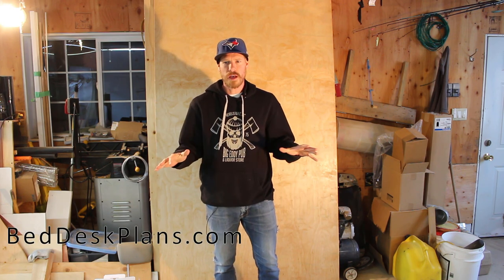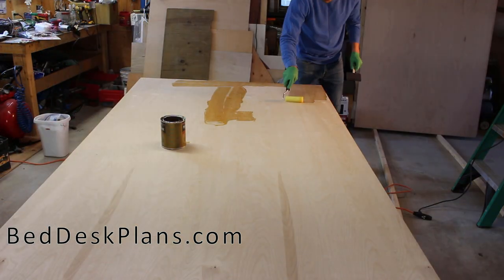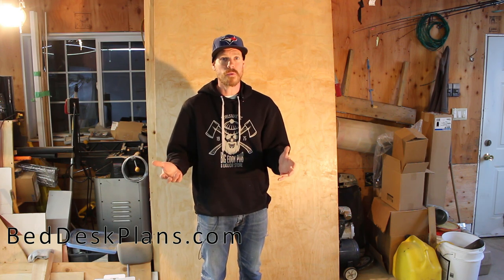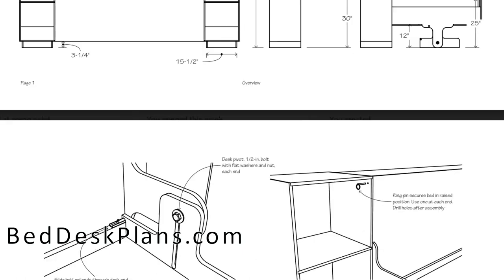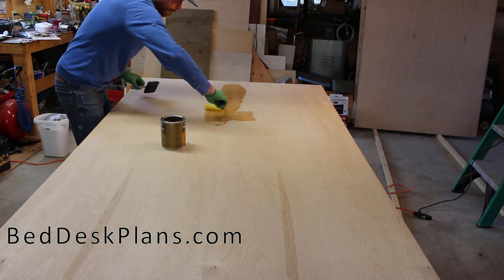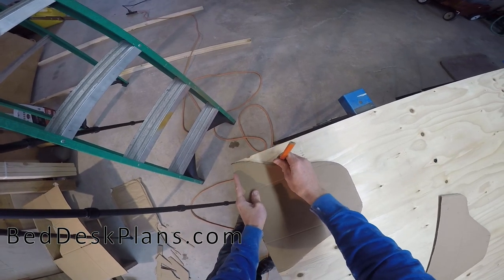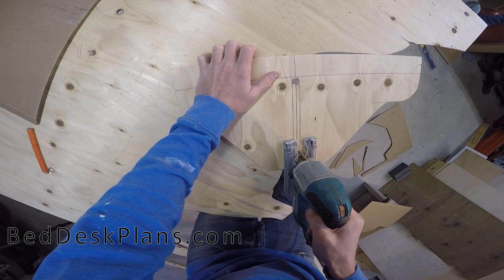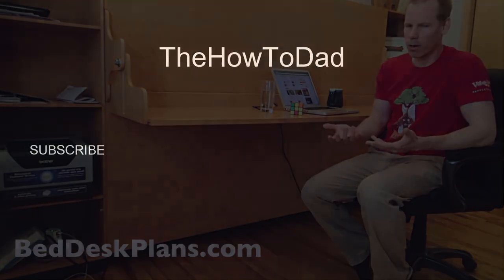How to Build A Murphy Bed with Stay Level Desk Pt. 1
How to build a hidden bed, stay level desk, part 1 of many. In this video I will introduce you to the bed desk project, and show the first few steps of how to build the bed.
Thanks for supporting my project!